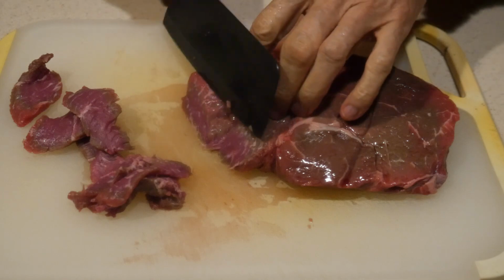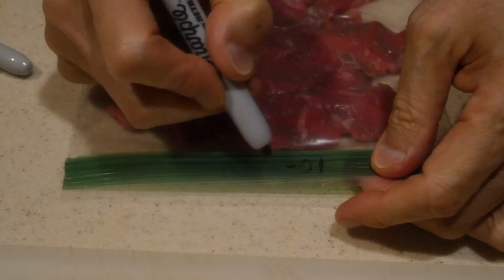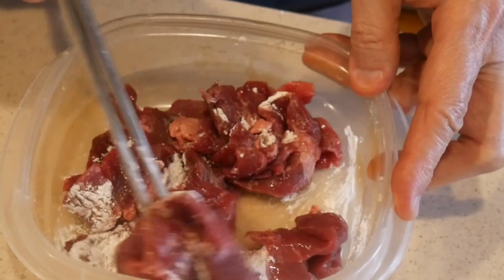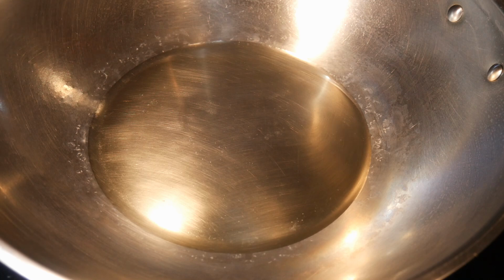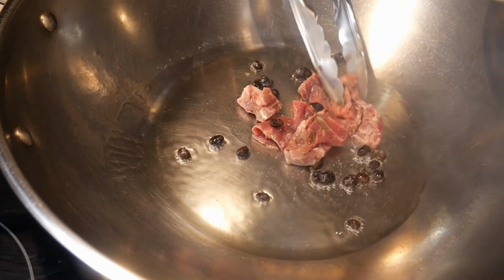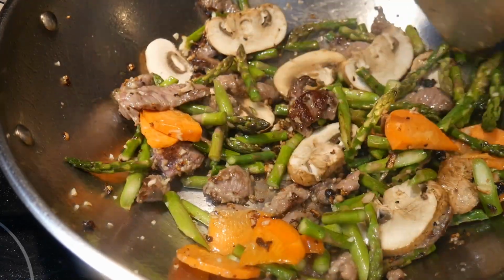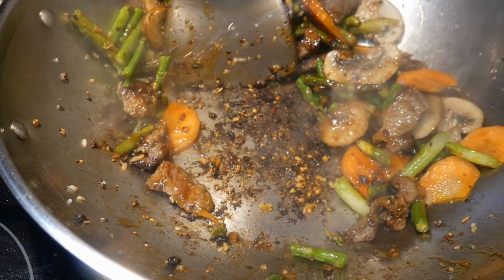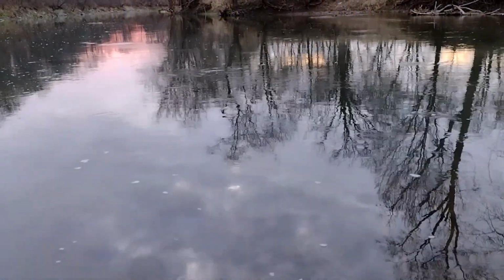Stir-fry beef with asparagus, mushrooms, and carrots that is fast, simple, and delicious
Answering questions

Asking questions